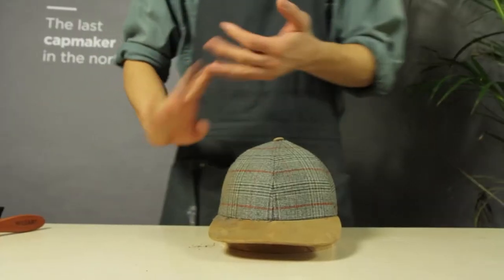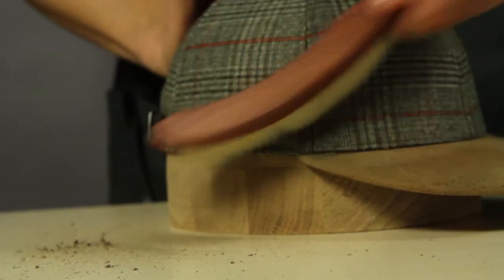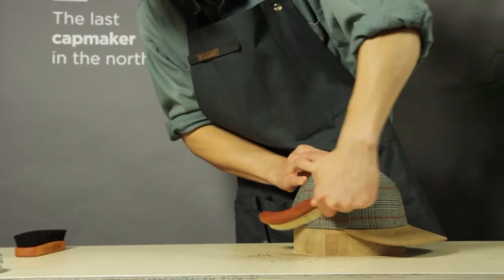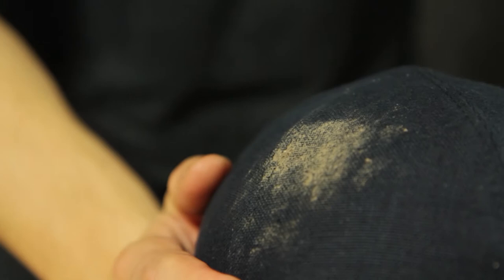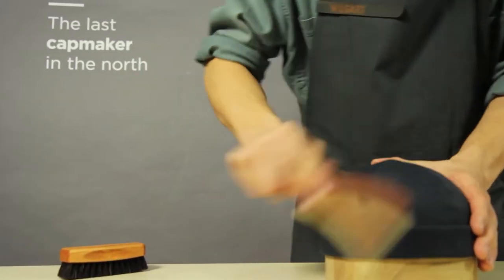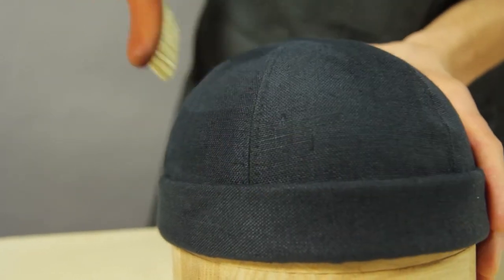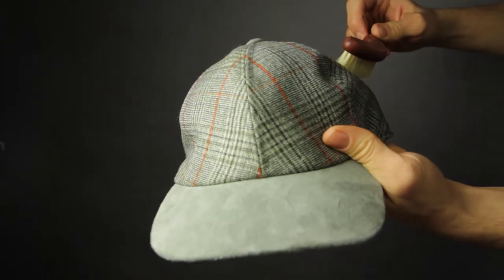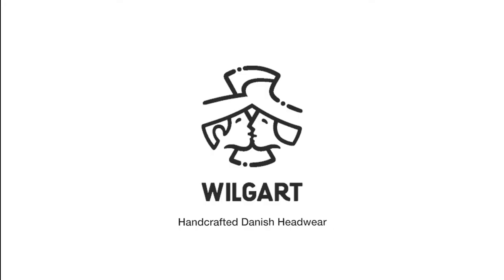Cap & Headwear Brush Guide - Brushing Wilgart sailorcap or baseball cap. Maintain and clean flatcap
Wilgart – handcrafted headwear made in Denmark

Cap maintenance is one of the best ways how to keep your headgear clean and nice. Simple tools and methods can prolong the life of you cap.  Regardless what hat style you wear, you can always do some cleaning of your cap, to make it look great again.

Wilgart has been making caps since 2013. We understand that sometimes it could be confusing how to take care of your cap. This is why we made instruction videos that will show you very simple ways how to clean and maintain your flatcap, sailorcap or basecap.

This video shows you how to easily brush off dust or caked mud from your cap. You can learn how to clean different materials like Harris Tweed, Worsted wool, Linen and Suede leather.

Cap styles used in video:
1. Flatcap (Harris Tweed from Scotland)
2. Baseball cap (Worsted wool and suede leather)

3. Sailor cap (Belgian organic linen)

Wilgart provide close personal assistance in choice of your new cap. We make sure, you can feel and see the craftsmanship behind the cap. We empathize high quality materials and genuine craftsmanship I capmaking. See for yourself right in our workshop in Copenhagen, Denmark. In city area Nørrebro in Jægersborggade. Come to visit us!

F.A.Q. When cleaning a cap:
Can Harris Tweed be cleaned with a vacuum cleaner?
Yes, use a vaccum cleaner. Cleaning loosely woven wool like Tweed should not be done with a brush. Brushing of loosely woven cloth will cause undesirable pilling. Slow down the suction power on the vaccum cleaner and lift dust from your tweed 8-piece, newsboy cap or classic flatcap.

How long should I brush my cap?
Brushing stressful for the material, but caps are usually made from durable fibres, like worsted wool, canvas, linen ect. Brush until the stain or dust has been removed from your hat.

Should I brush a wet cap?
No, rubbing or brushing wool while wet will cause pilling. Only brush dry matererial.

Should I use a soft or hard bristle brush for cleaning woolen cap?
Depending on the weaving. Loose woven wool should be brushed with a very soft brush, if brushing at all. More dense and durable wool cloths, are brushed with a medium stiff bristle brush.

Can I wash my cap?
Look into the other care guide videos from Wilgart, on how to handwash your baseball cap. Or how to clean a woolen flatcap.